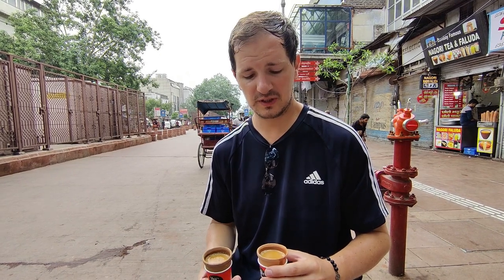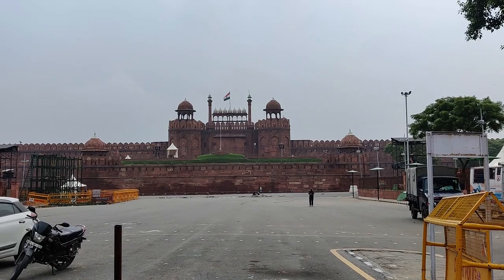Leaving An In-Delhi-ble Mark | Iconic Landmarks in Delhi, India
Join us for this Delhi travel vlog, part of our India travel vlog series,, as we leave the food behind to explore some of the most  iconic landmarks in Delhi, India: one of Delhi's largest mosques (Jama Masjid), a huge Hindu temple complex (Akshardham Mandir) and an ancient stepwell (Agrasen ki Baoli)!

0:00 Intro: Visit to Jama Masjid
1:38 Impressions and History of Jama Masjid
3:08 Quick Stop for Masala Chai
3:39 We Had to Rearrange Our Plans to Visit the Red Fort
3:49 Visit to and Impressions of Akshardham Mandir
10:38 Train from Akshardham Mandir to Agrasen ki Baoli
10:46 Impressions on the Delhi Metro
11:02 History of Agrasen ki Baoli
11:56 Visit to Agrasen ki Baoli
12:29 Heading Back to the Hotel on the Delhi Metro
12:39 Lunch & Impressions of Lunch
13:33 Sign Off